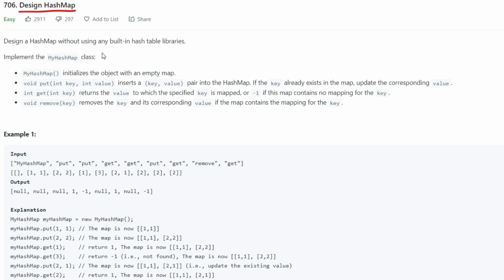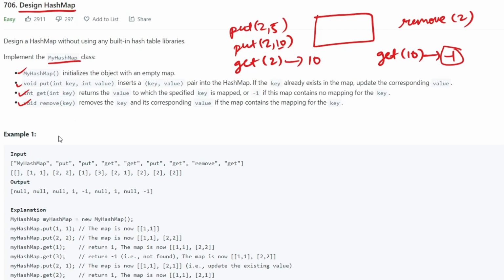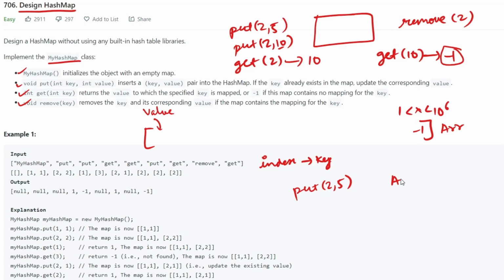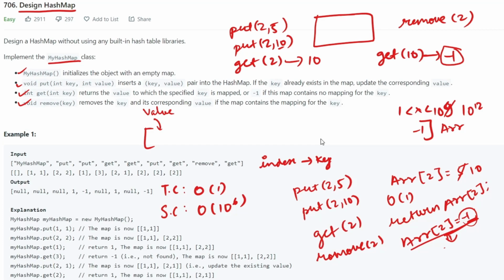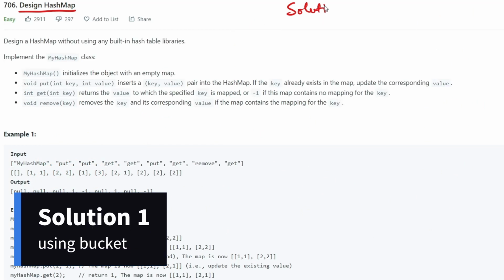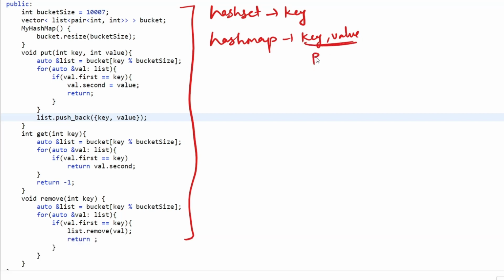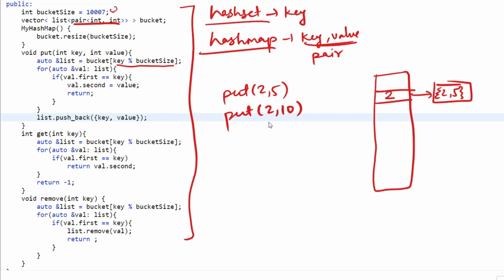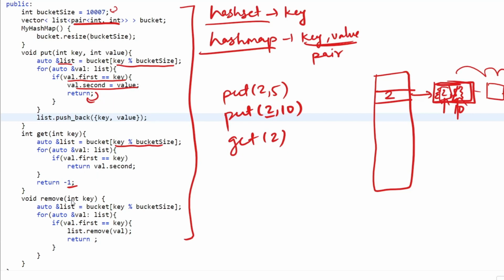706. Design HashMap | Leetcode Daily Challenge | 2 Solution using vector and hashing both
In this video, we are going to solve leetcode daily challenge problem, 706. Design HashMap